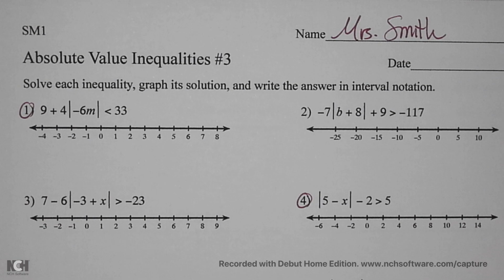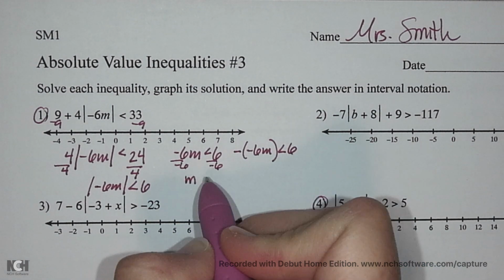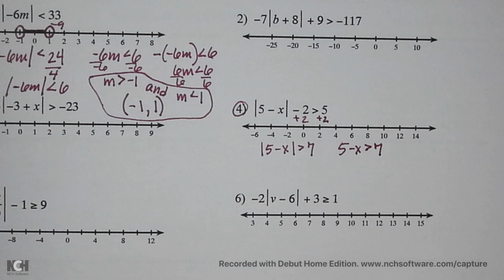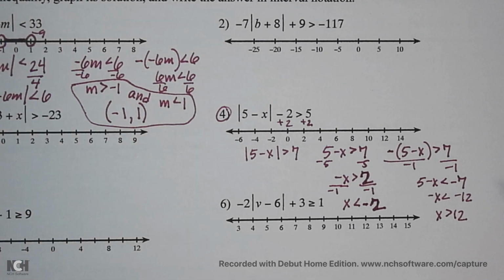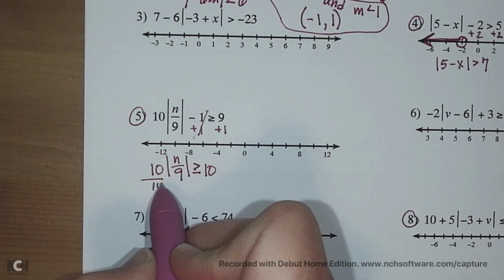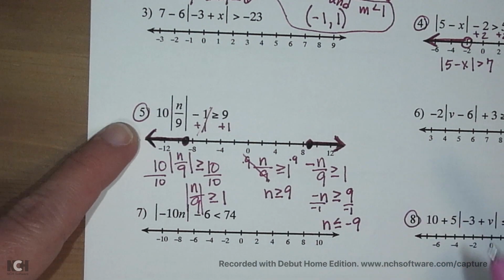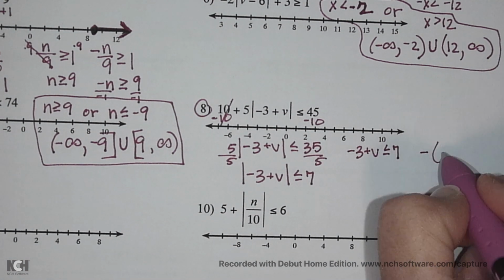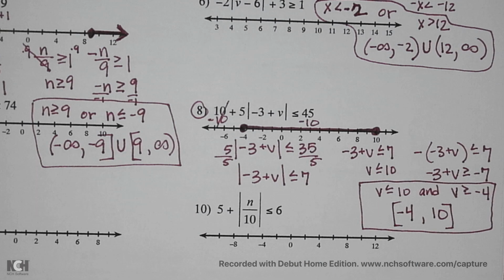Absolute Value Inequalities #3